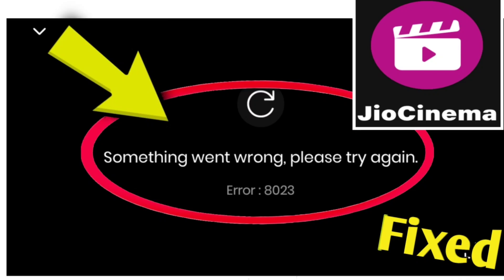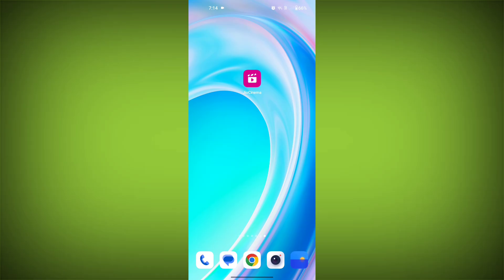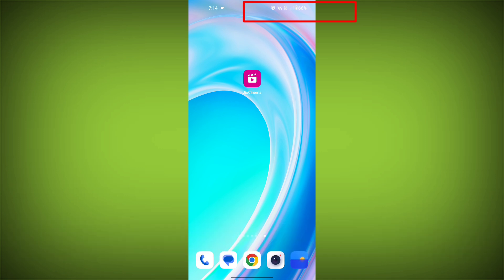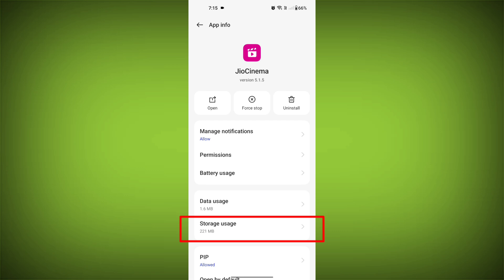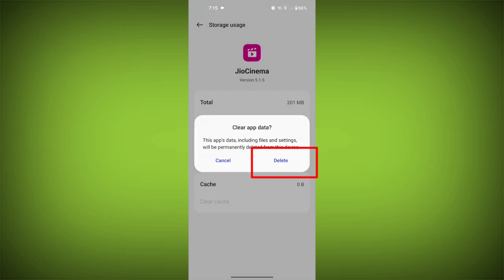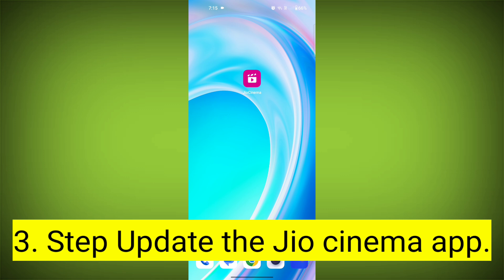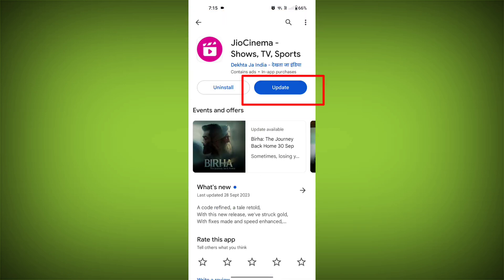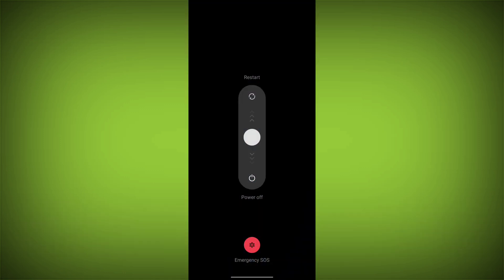How to Fix Jio Cinema Error Something went wrong, please try again.Error: 8023. Problem Solved.